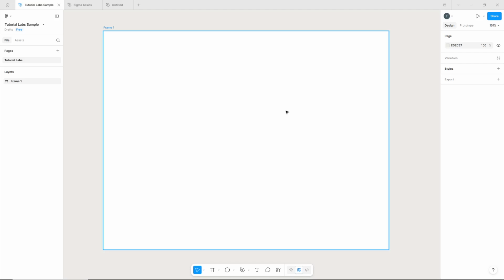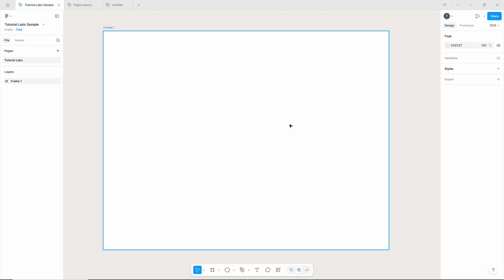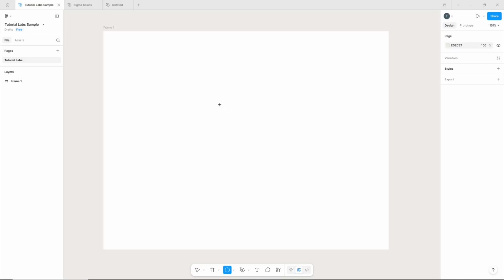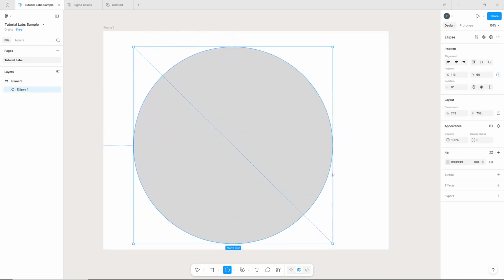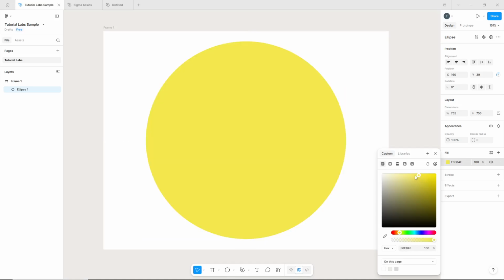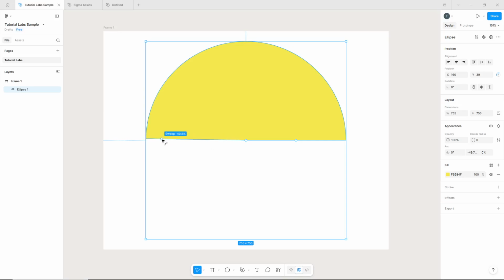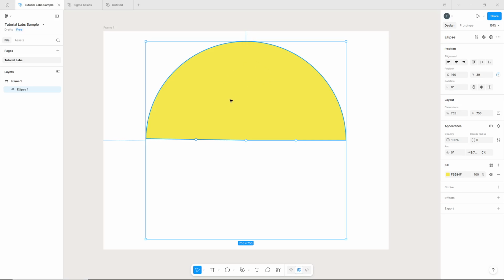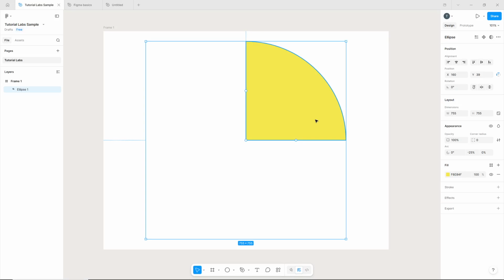How to Make a Quarter Circle In Figma (Tutorial 2026)